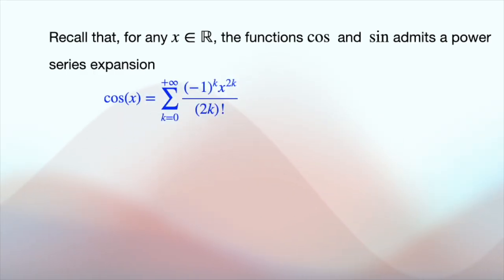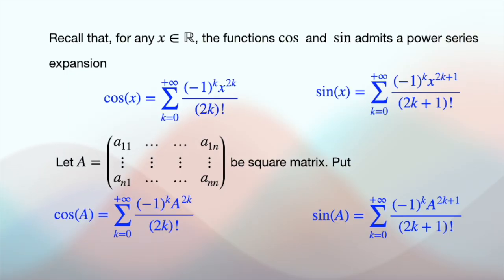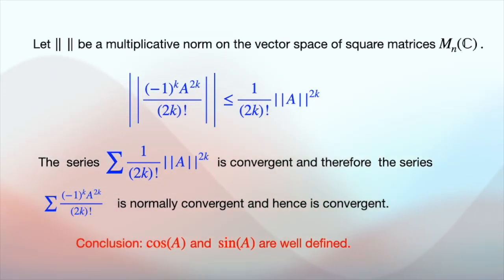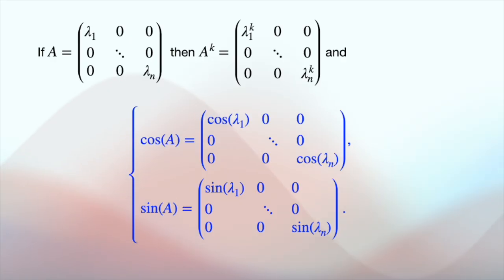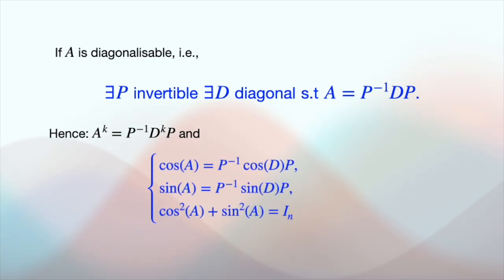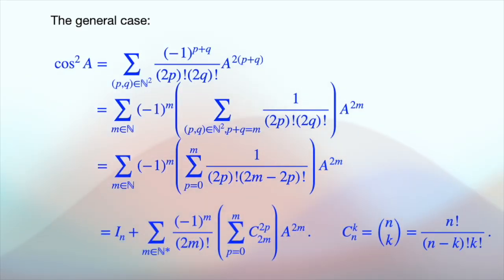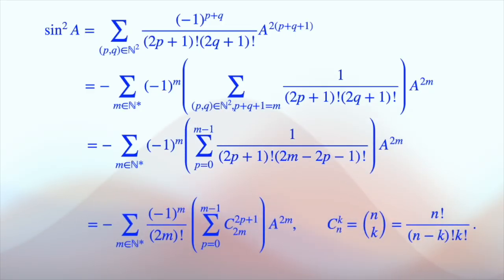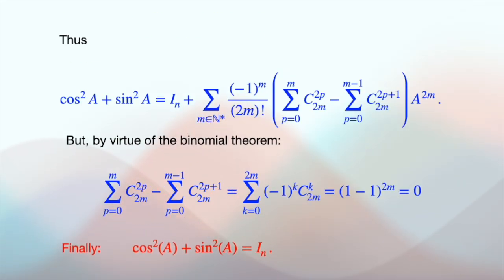Cosine and Sine of a Matrix — Proof that $\cos(A)^2 + \sin(A)^2 = I_n$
**Description**
In this video, I introduce the definitions of the **cosine** and **sine** of a square matrix using their **power series expansions**, just as in the scalar case.
We will explore how these definitions extend naturally from real numbers to matrices, and then prove the fundamental identity:

The proof will rely on the convergence of the corresponding series and on the algebra of matrix multiplication.
This video is ideal for students in **linear algebra**, **functional analysis**, or anyone curious about extending classical functions to matrices.